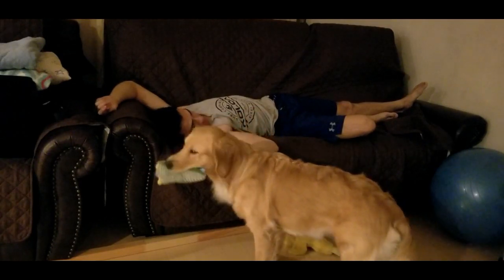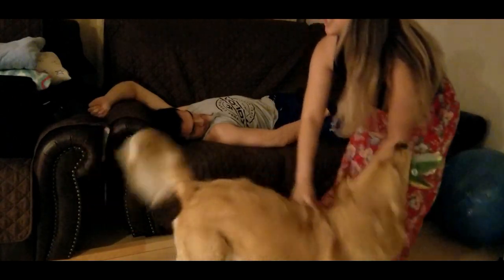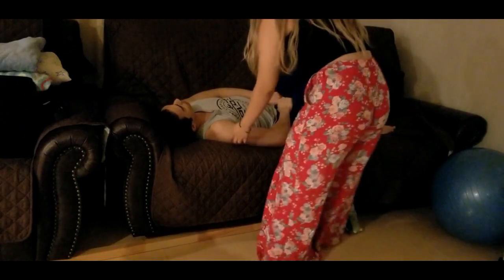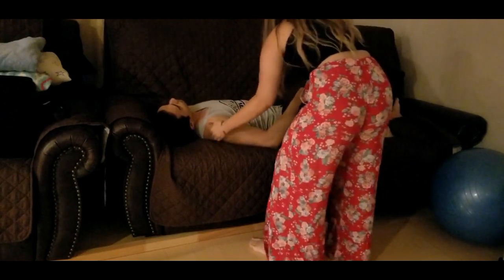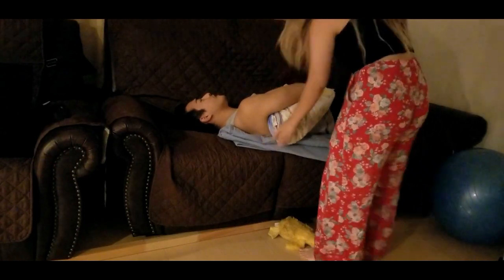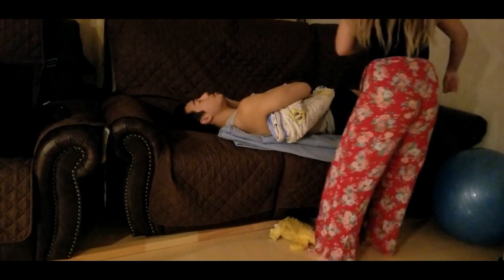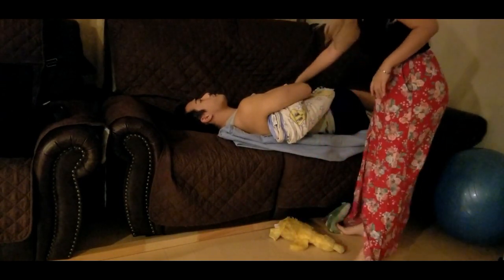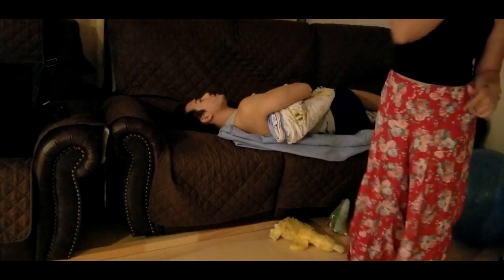Side Lying LB 1 HW 3